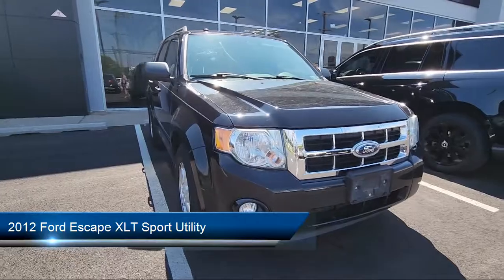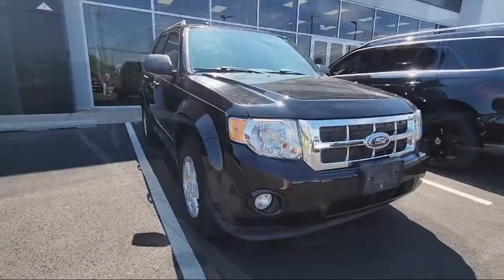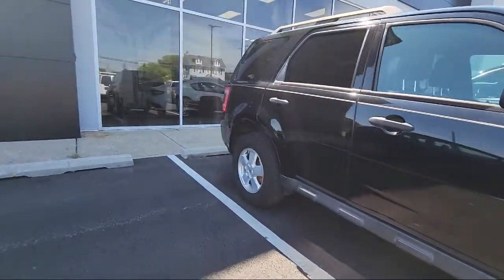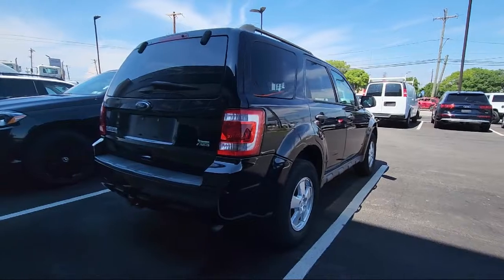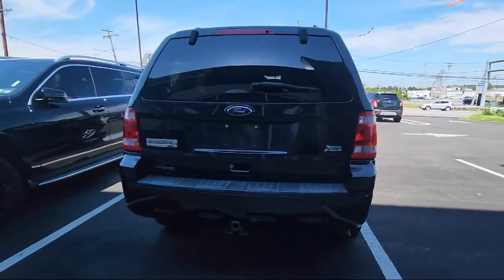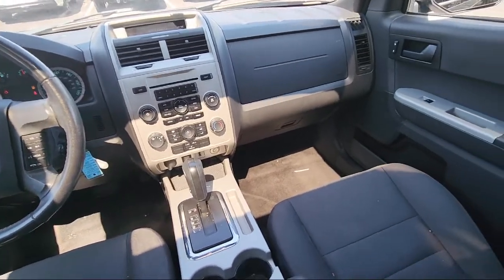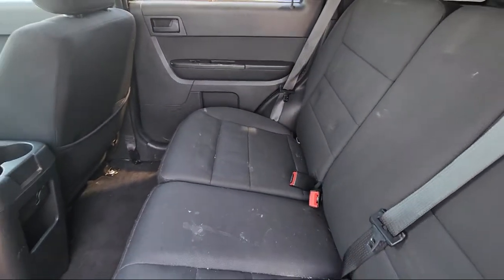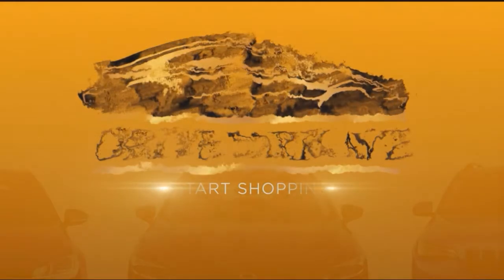2012 Ford Escape XLT Sport Utility Philadelphia Fort Washington West Chester Atlantic City Consh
2012 Ford Escape XLT Sport Utility Stock Number: CKB48236T Vin:1FMCU9DG8CKB48236.